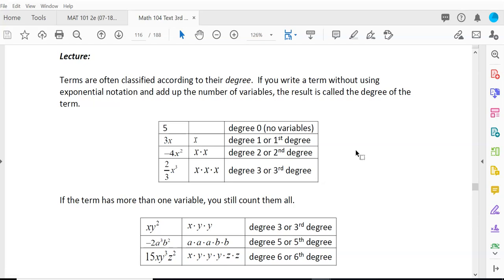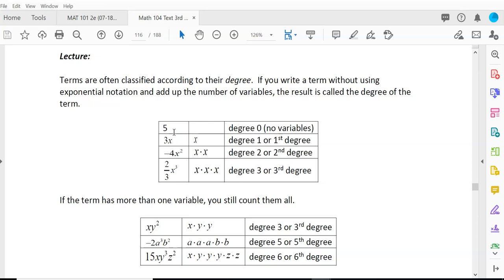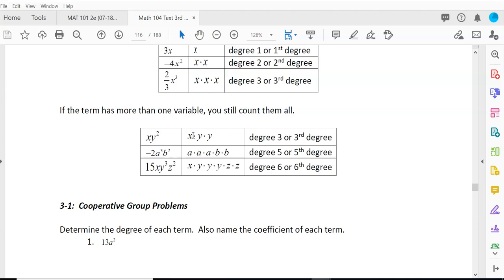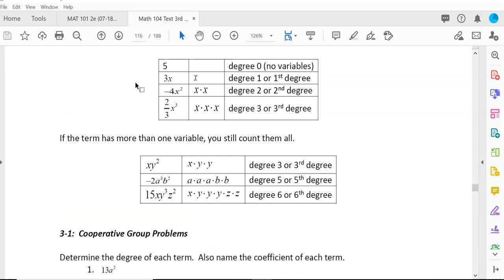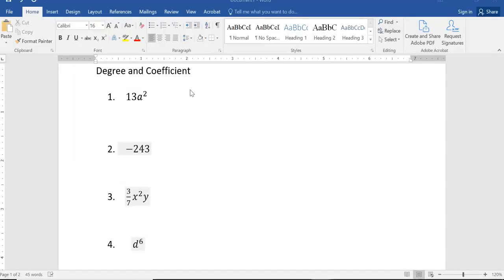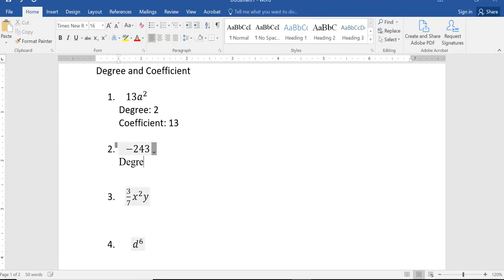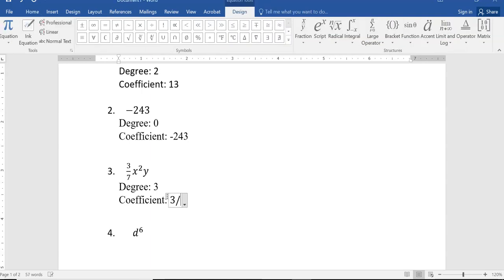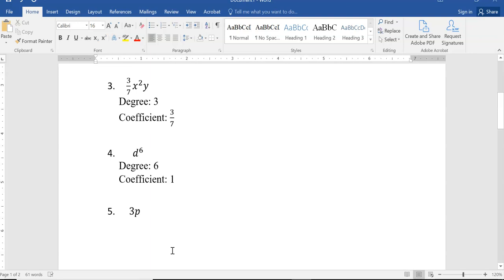MAT 104 Lesson 3 1c